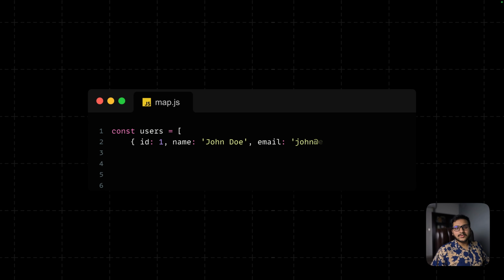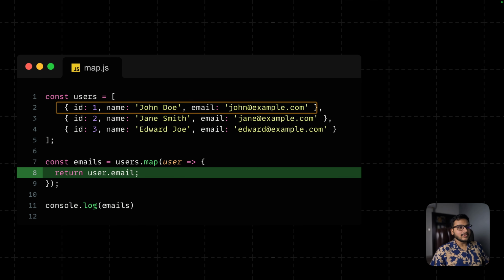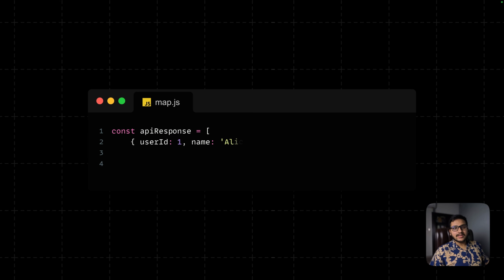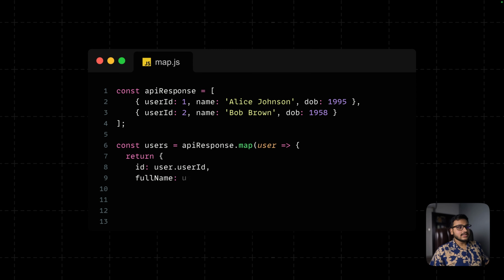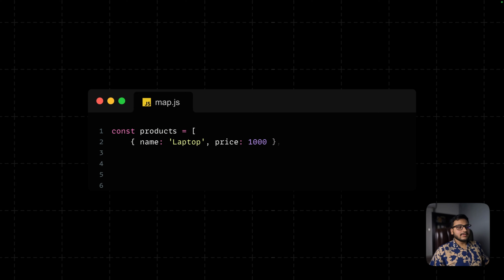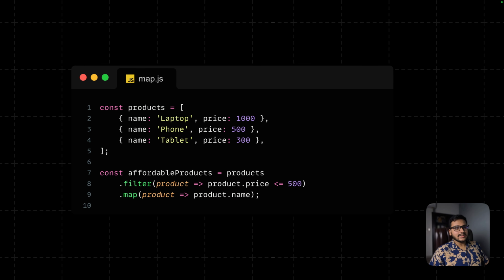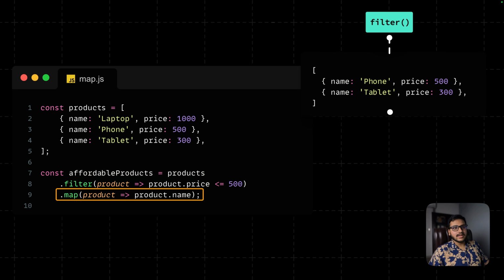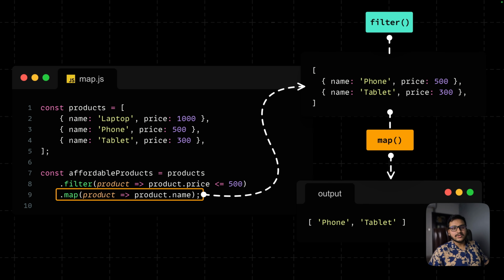Get specific properties from an array of Objects in JavaScript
Get Specific Properties from an Array of Objects in JavaScript Using Map.

In this video, I’ll show you how to efficiently extract specific properties from an array of objects in JavaScript using the map method. Whether you’re a beginner or looking to refresh your skills, this quick tutorial will guide you through the process step-by-step.

What You’ll Learn:

→ How to use the map method
→ Extracting properties from objects